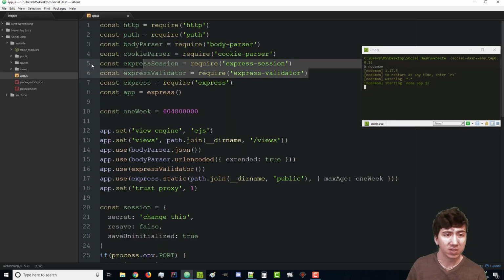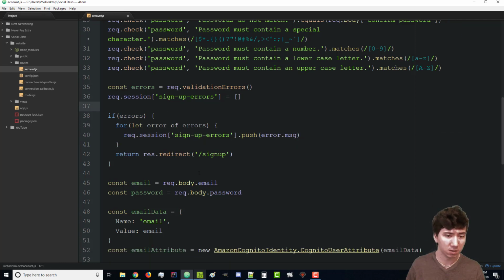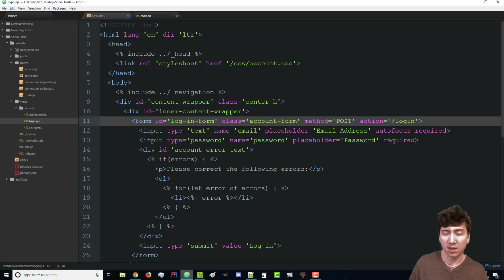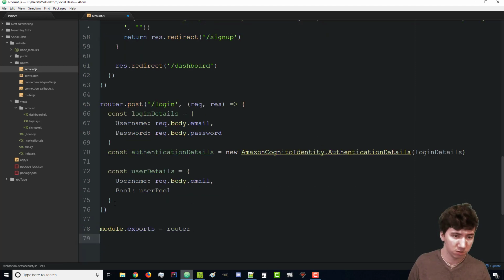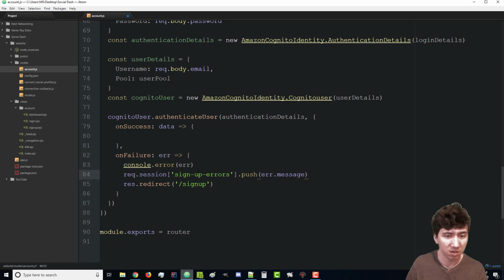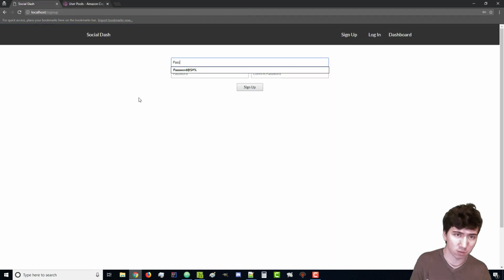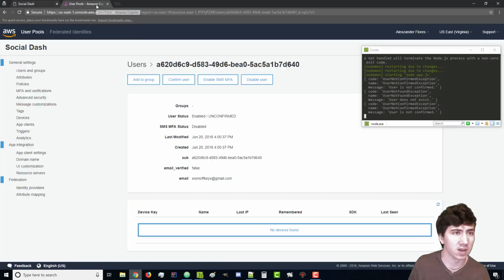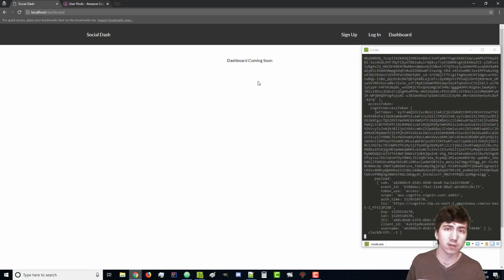AWS Cognito with Node.JS: Account Login - Building a Software Company #9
AWS Cognito is a fantastic solution for creating user accounts. In this video I use Node.JS and Cognito to login / authenticate users who made an account on our website.

🏆 Did this video help you? Consider becoming a Channel Member and get awesome perks: